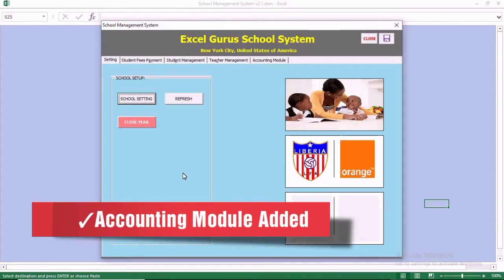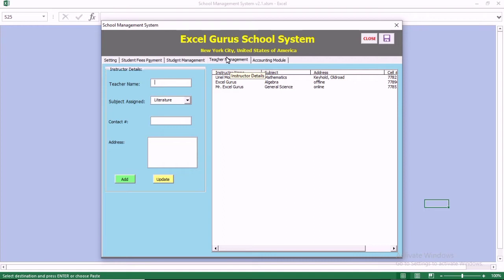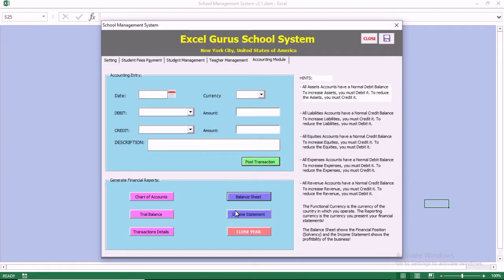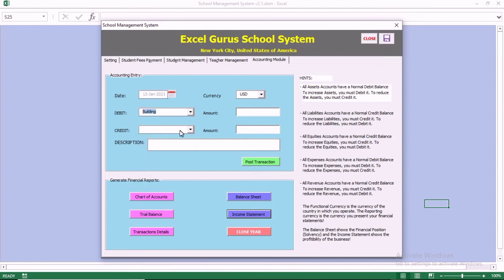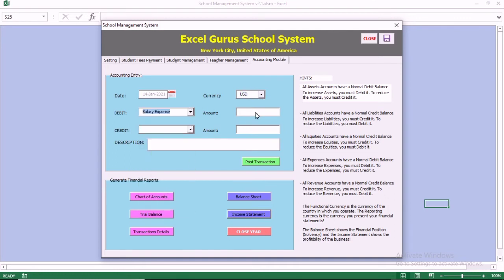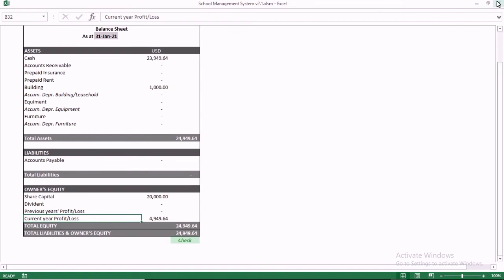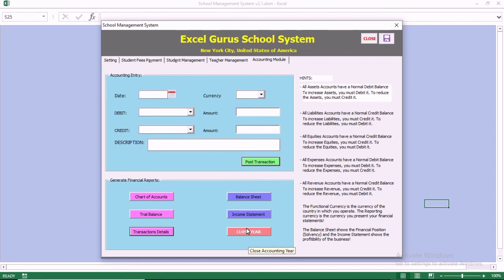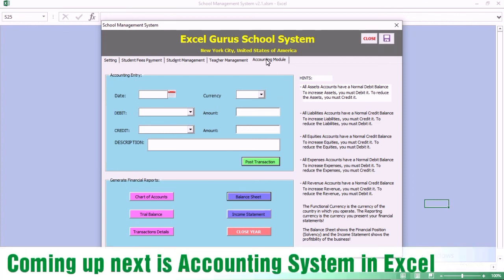School Management System in Excel v2.3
The Best School Management System in Excel with Accounting Module. Want to reduce cost, work load and know if your school is profitable, use this user friendly System!

Get the full spreadsheet with free customization and monthly upgrade on this and make any contribution. Contribution details